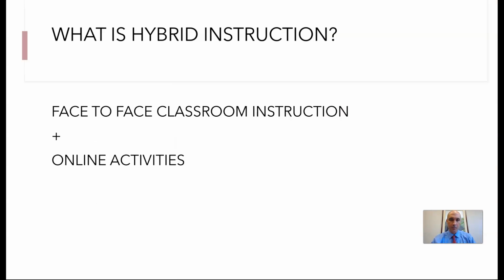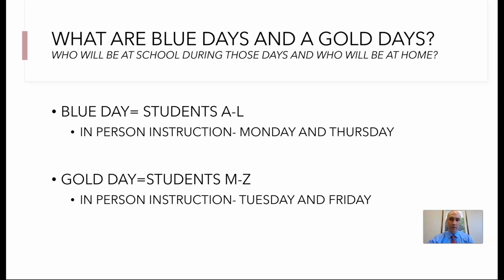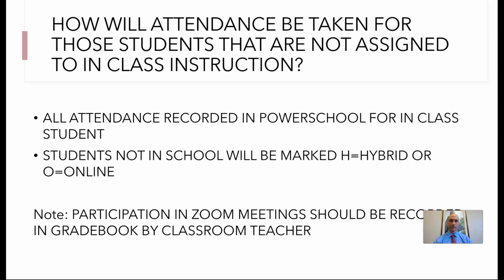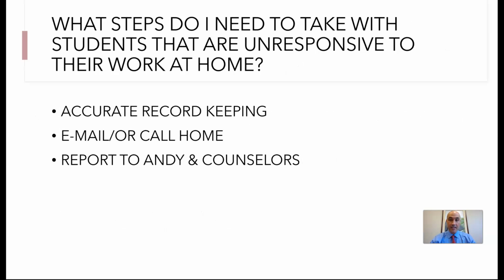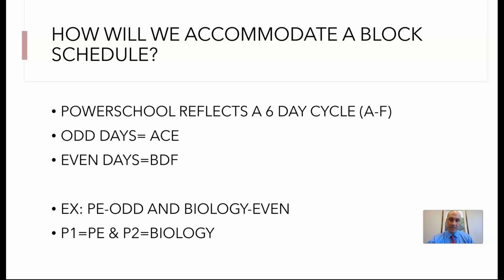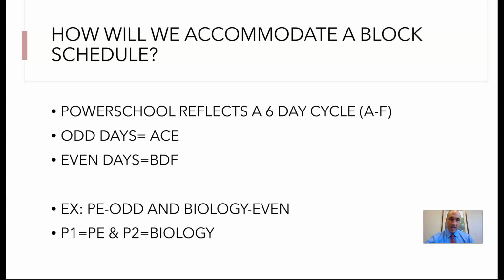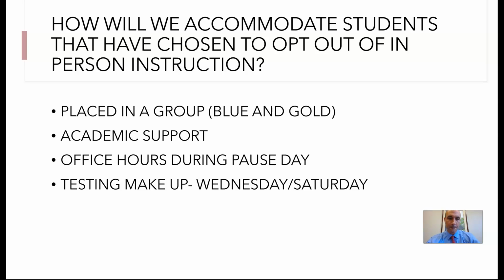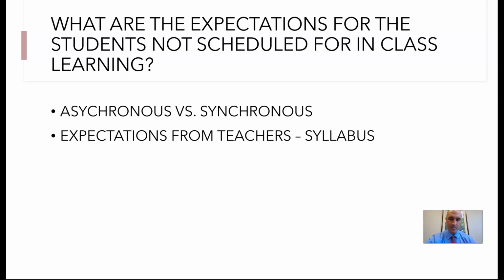HYBRID INSTRUCTION P1